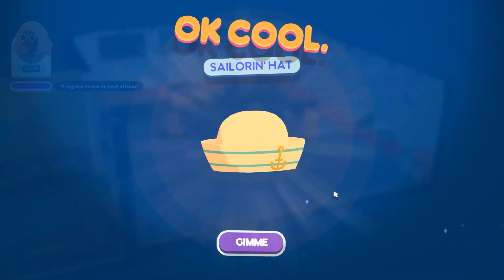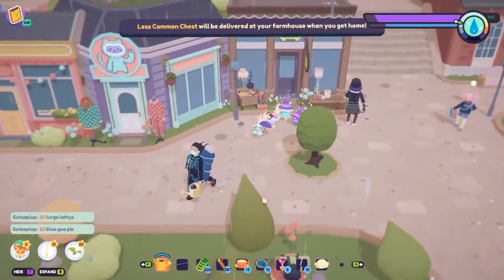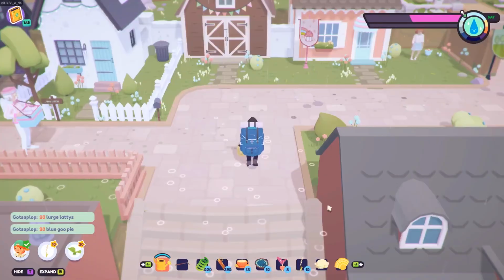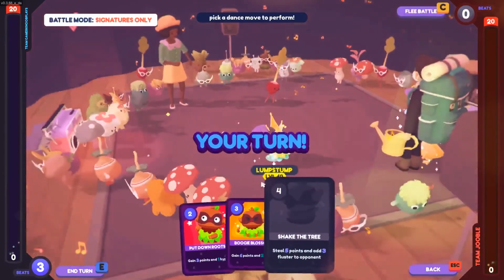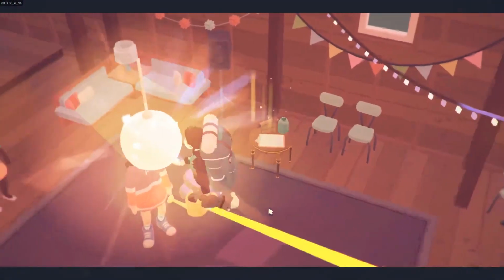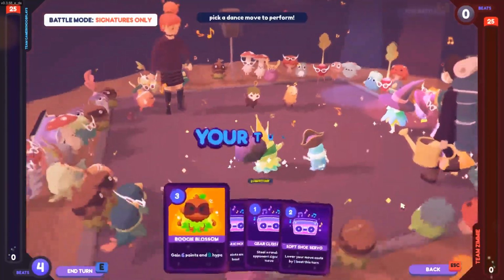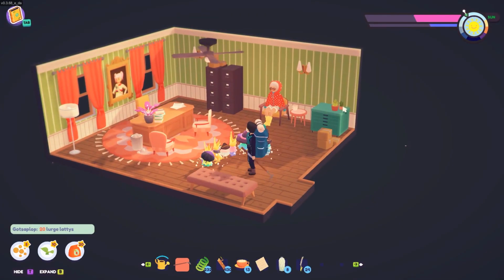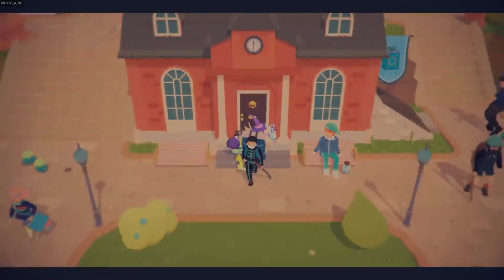Congratulations! - Ooblets - Episode 65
If you enjoy games like Pokemon, Stardew Valley, or even a bit of Hearthstone you should definitely be checking out Ooblets!

Ooblets is a farming, creature collection, and town life game where you build up your farm, befriend townsfolk, grow ooblets, and have dance-offs.

Grow crops on your farm and sell them in town
Build your team of ooblets, level them up, and unlock new dance moves
Style your character in a bunch of different outfits and accessories
Join an ooblet club to get your first little baby ooblet
Compete in dance-offs to earn new ooblet seeds and win tournaments
Expand and decorate your house from a dinky shack to a stately farmhouse
Get to know the townsfolk and befriend them if you'd like!
Complete daily challenges, earn badges, help the Mayor save the town from questionable forces, and unlock the secrets of Oob